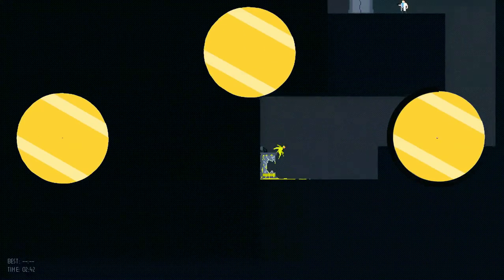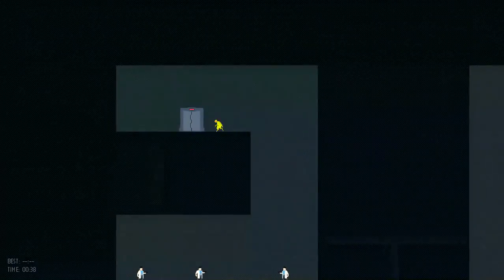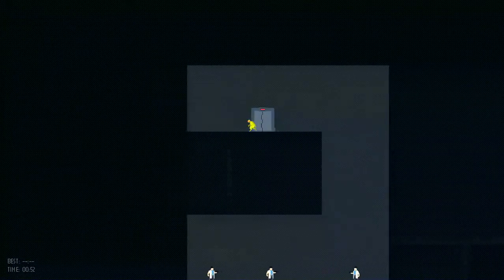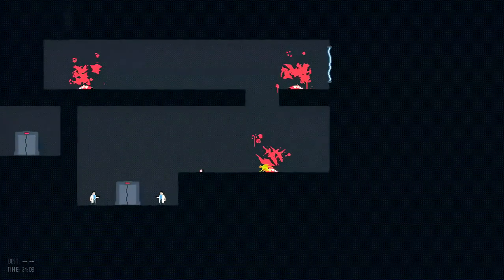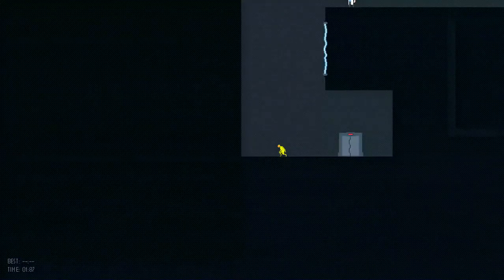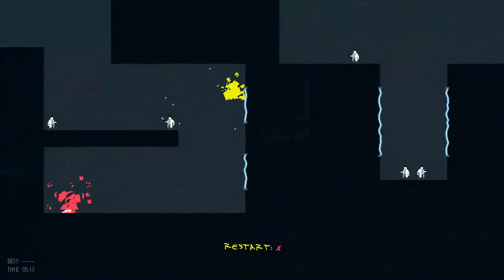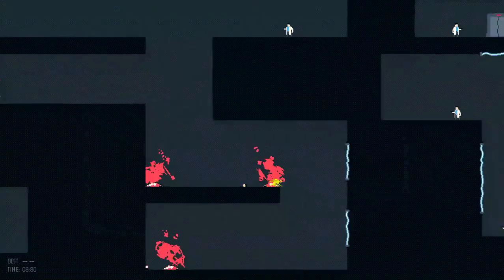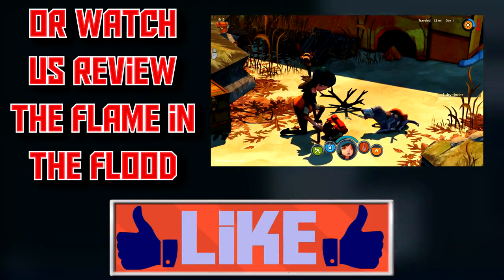Ladybug | The Insect Assassin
You can follow us on all the social medias too if you're into that kind of thing.

Thanks to Ben Sounds for the amazing music we use!

Looking for more content?  Check out some of these other Banana Crew videos!